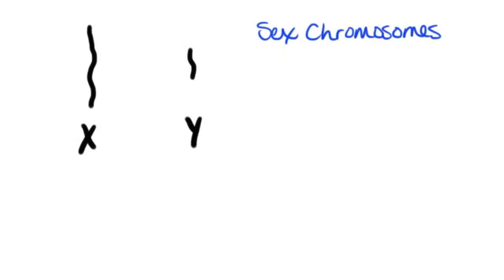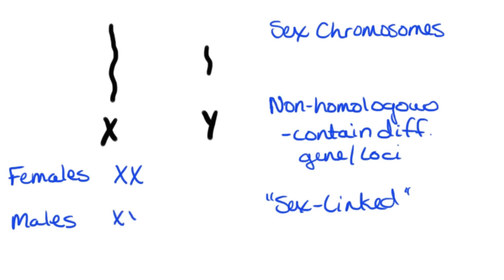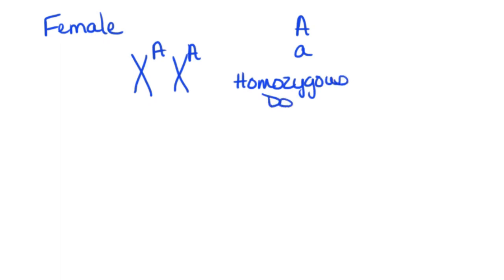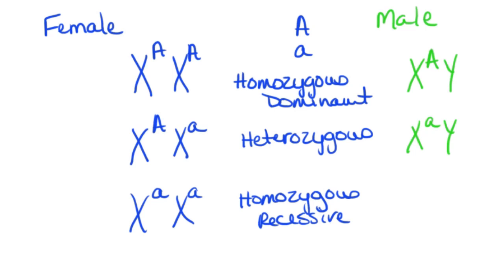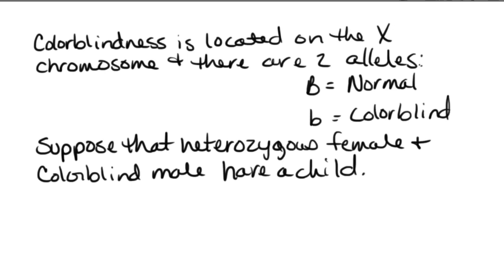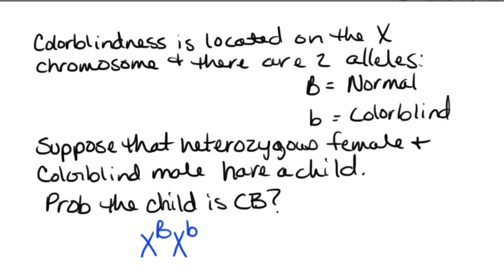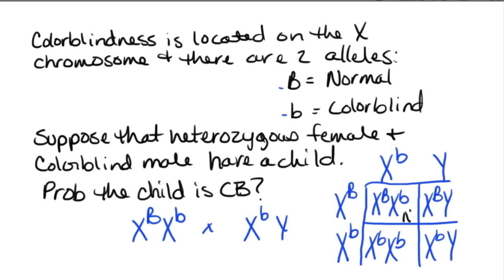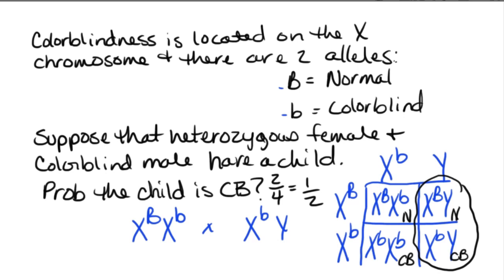12 Sex Linked Genes